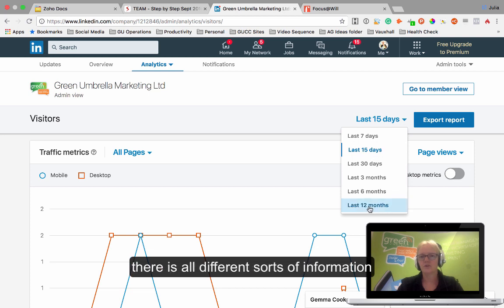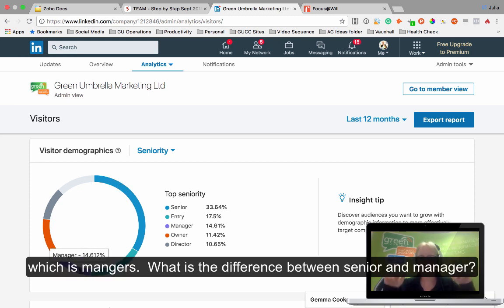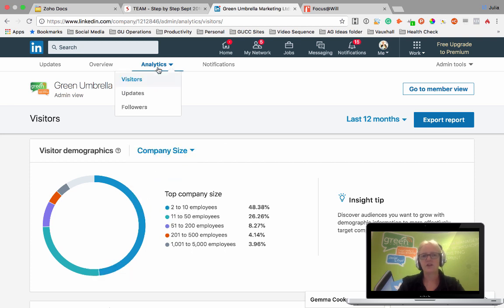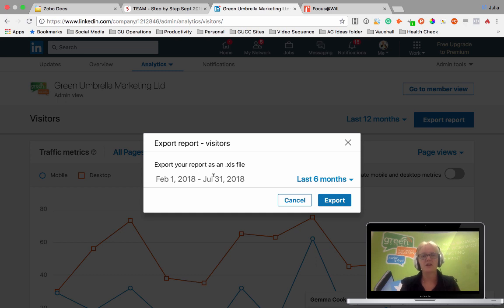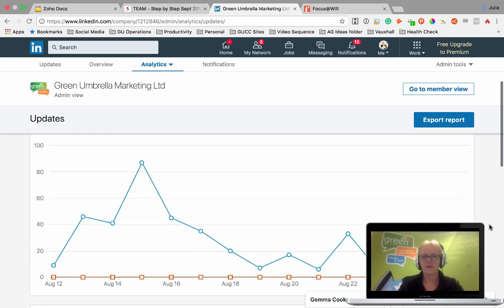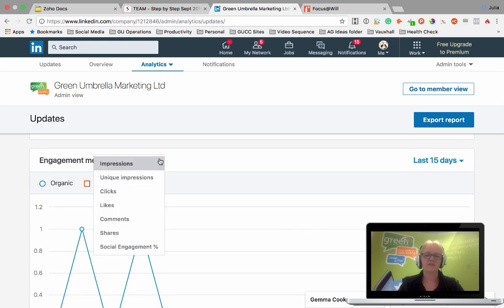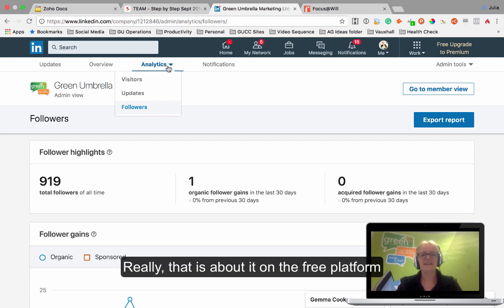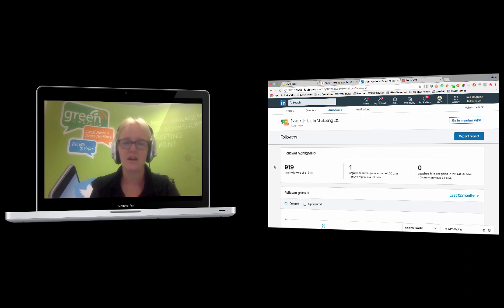Understanding the Basics Of LinkedIn Analytics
You asked, and we delivered!  We were recently asked the same question, not once, not twice but three times in one week on our live chat service "what type of stats can you get from a LinkedIn company page?".  A picture tells a 1000 words, so a video seemed the easiest way to respond to this request.

In the video below, Julia talks through:-

What statistics are available for the free platform on a company page in LinkedIn
How to export data and create CSV reports
How to access stats for individual posts
How to use the filters.
Julia also highlights a few glitches within LinkedIn stats that will hopefully be ironed out soon.